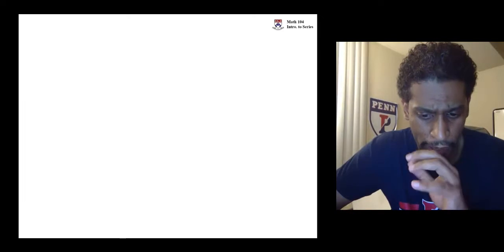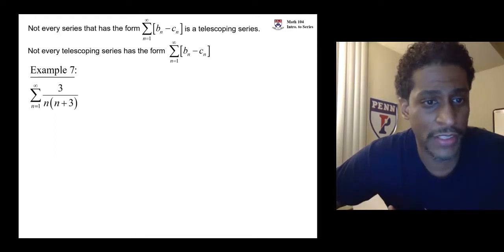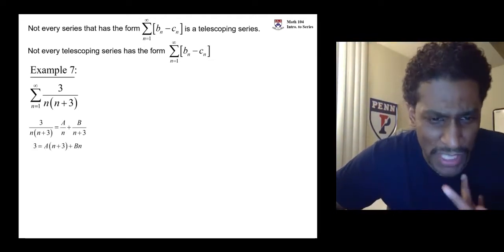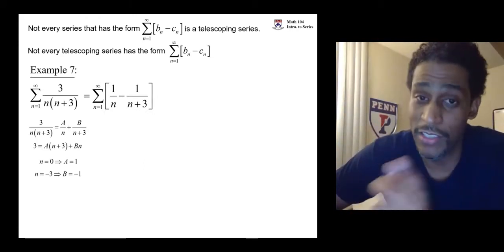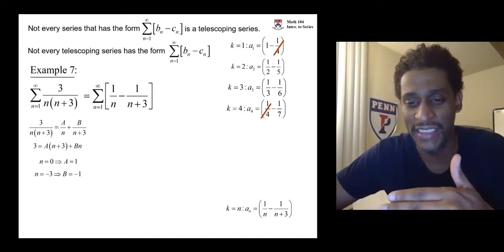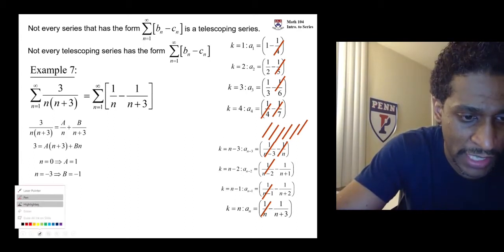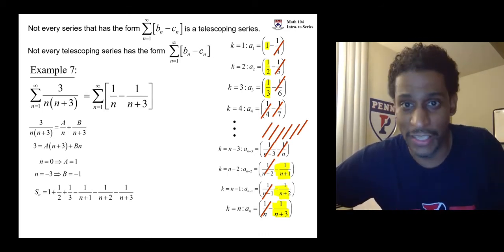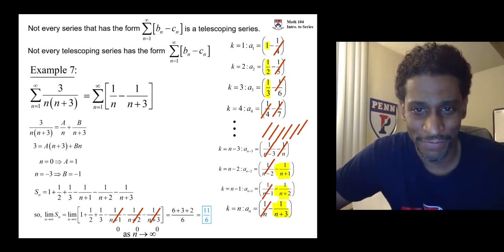Telescoping Series Example Video 2